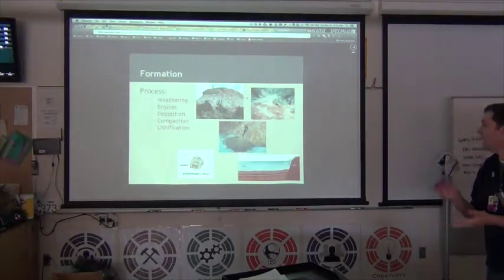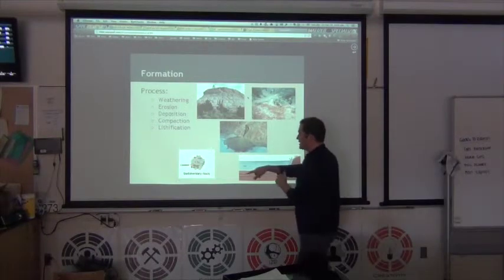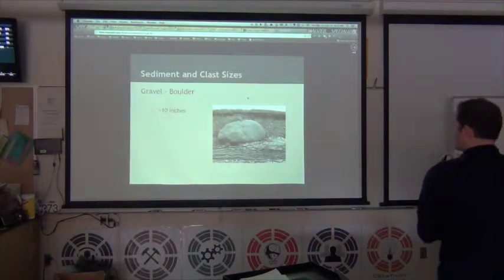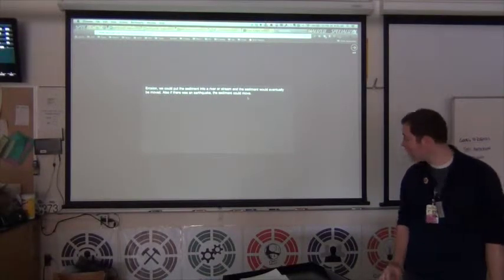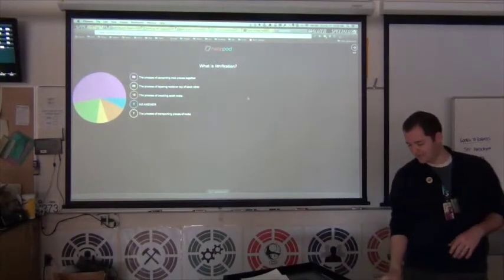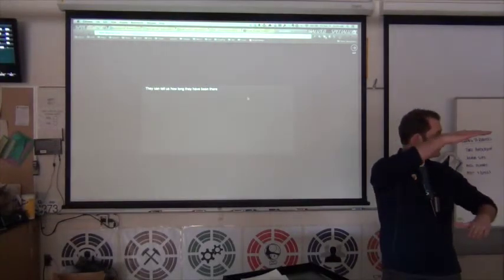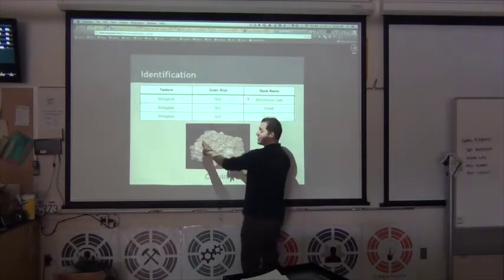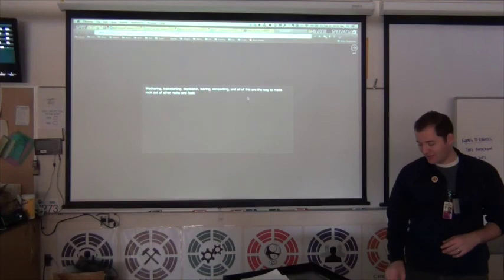Rock and Roll: Sedimentary Rock Introduction